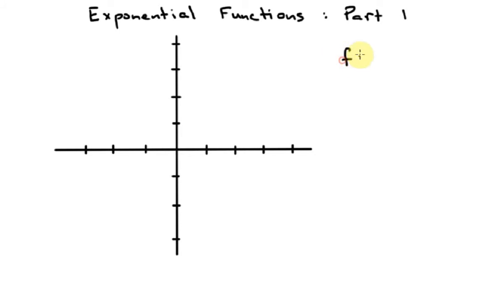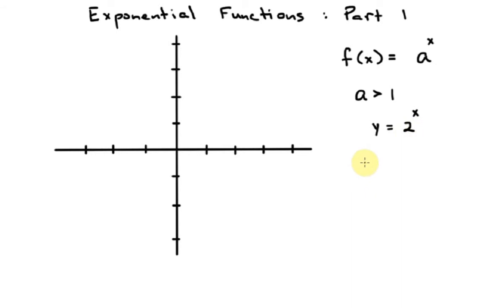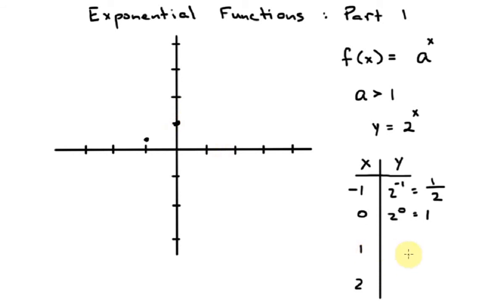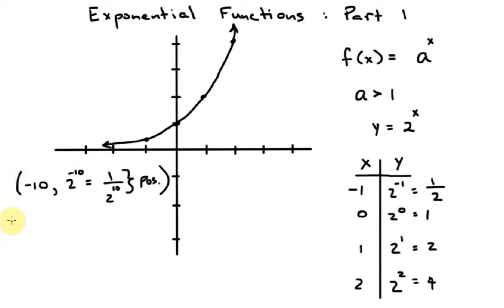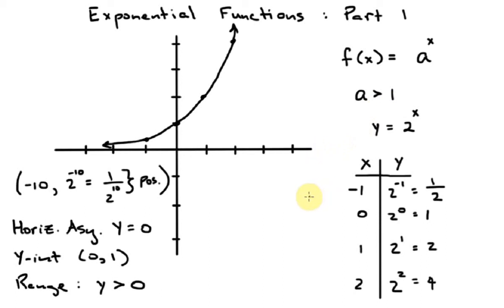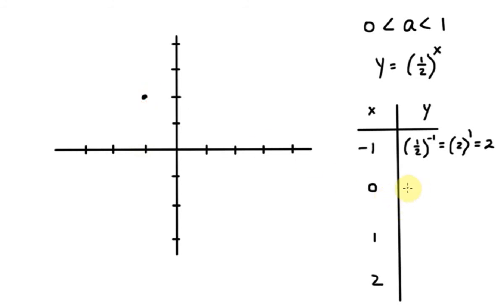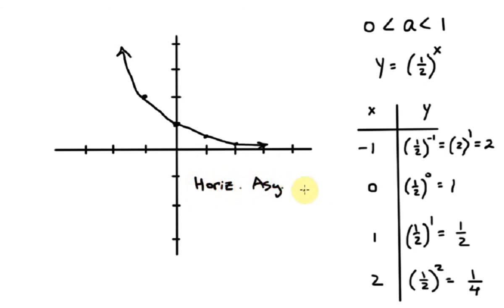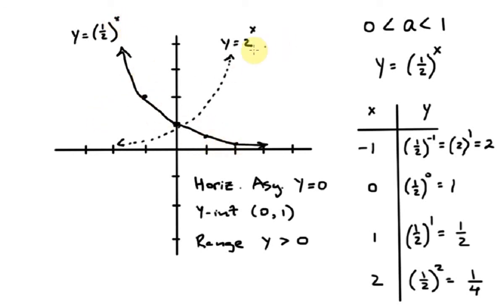Exponential Functions - Part 1